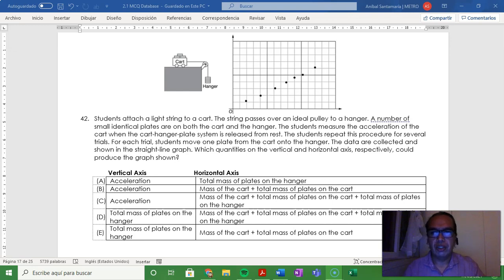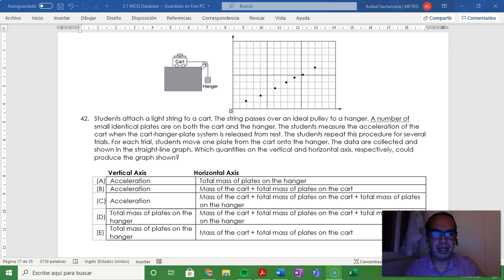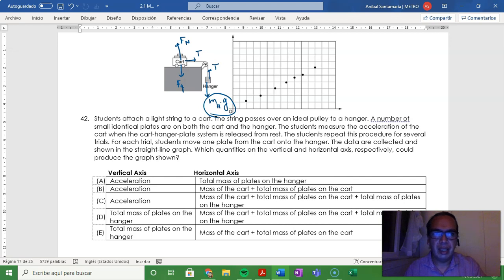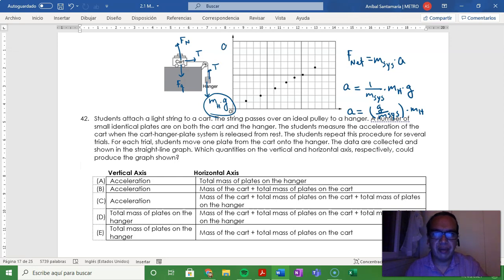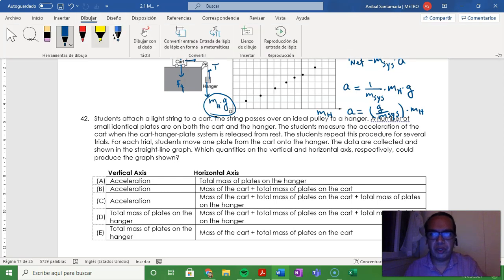2.1-42 Determining the Linear Relationship Between Hanging Mass and Acceleration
In this experimental design, we detail how the net force exerted on a system of constant mass depends on the hanging mass that undergoes gravitational pull. After that we justify the fact that the acceleration has a linear relationship with the hanging mass.